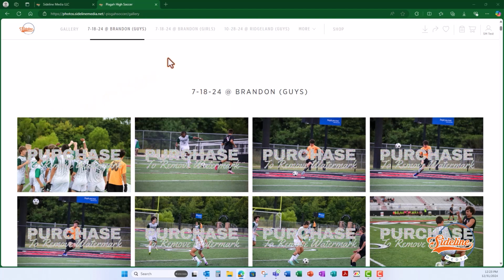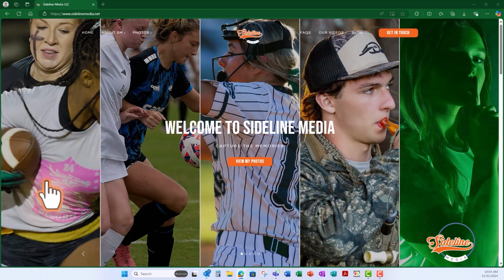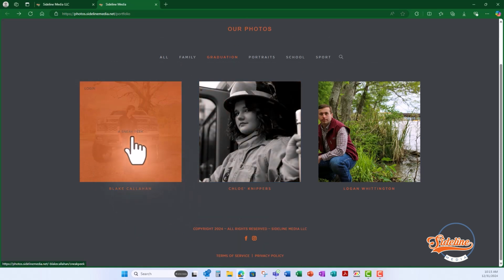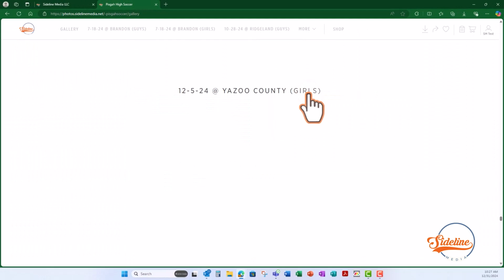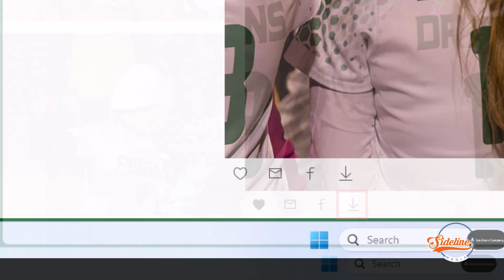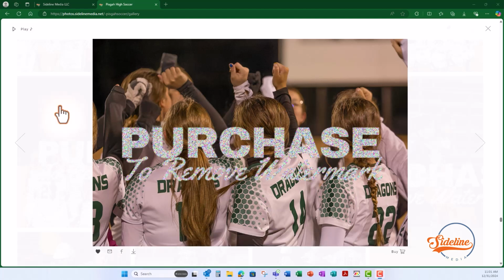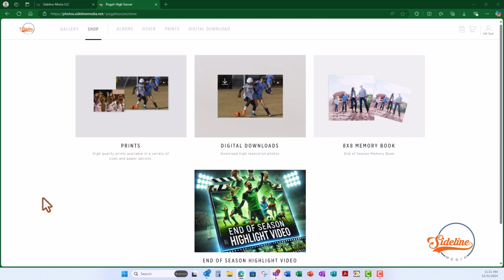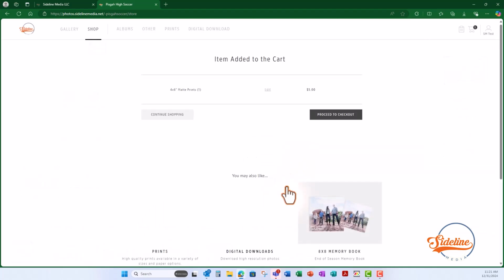New Gallery Demo & Tutorial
Welcome to Sideline Media’s new and improved gallery experience! 🎉 In this video, we’re excited to introduce you to the enhanced features of our gallery platform. From accessing all your game day photos in one convenient place to a unified shopping cart for a seamless checkout process, this update is designed with you in mind.

📸 What You’ll Learn in This Video:
 • How to browse all your season’s photos in one gallery.
 • The convenience of our new unified shopping cart.
 • Online video delivery for game day highlights and more.
 • Tips for navigating the improved user interface.

At Sideline Media, we’re dedicated to making it easier than ever to relive and share your cherished memories. This walkthrough will show you how the new platform works, step-by-step, so you can get the most out of your Sideline Media experience.

💻 Start exploring today!